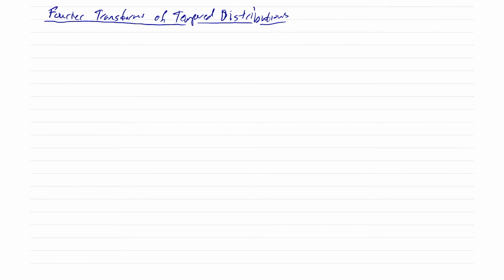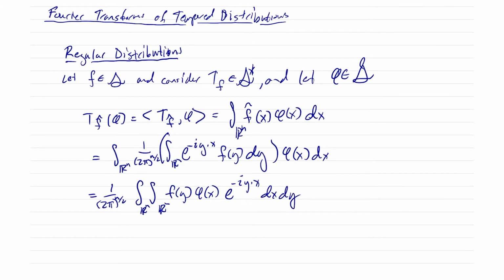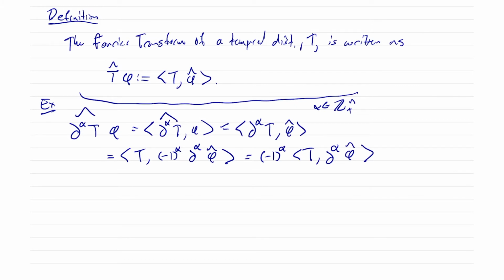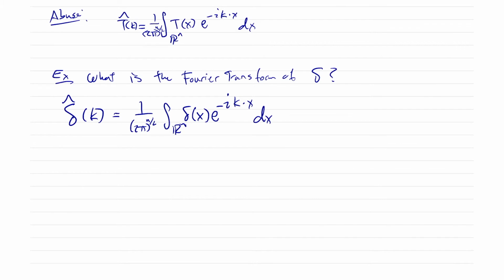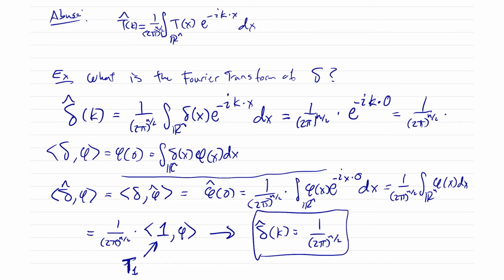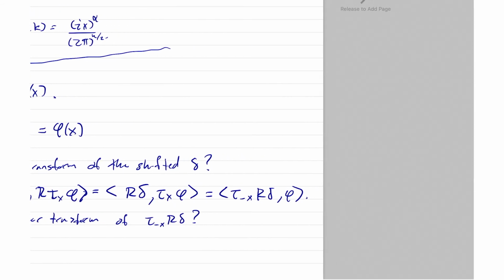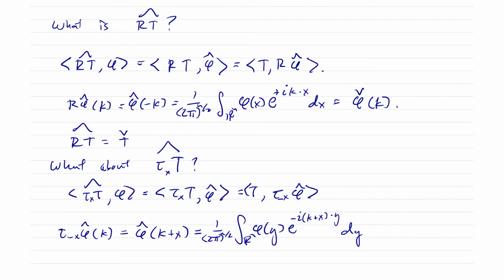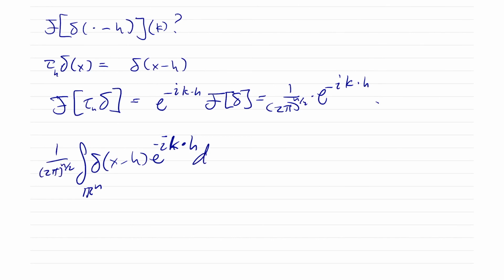Tomography - Fourier Transforms of Tempered Distributions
Here we give a definition of the Fourier Transform of tempered distributions. This definition is motivated by relations for regular distributions and exchanging integration variables.